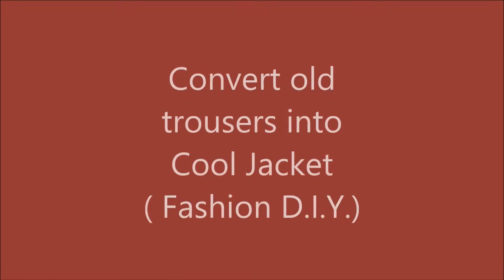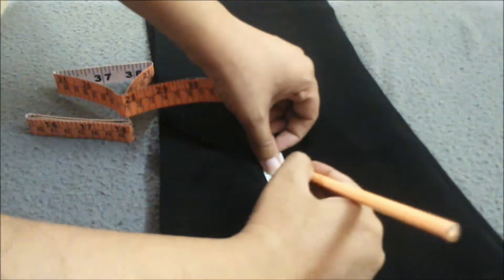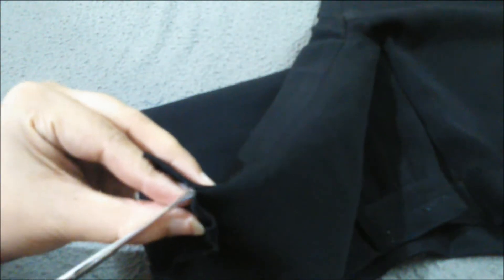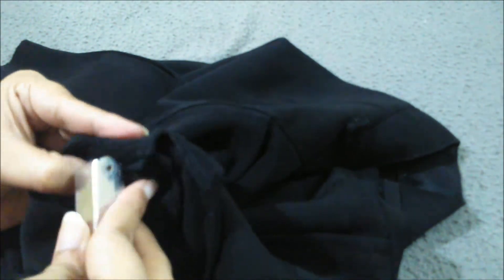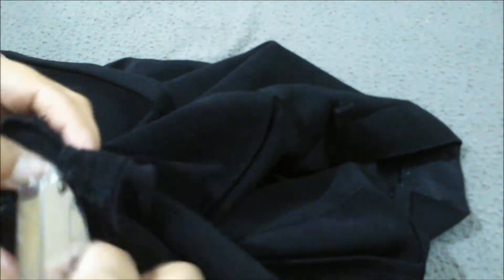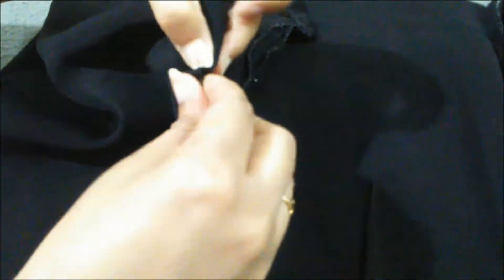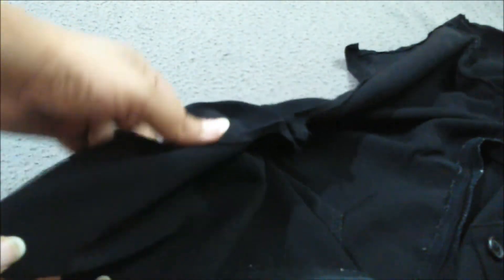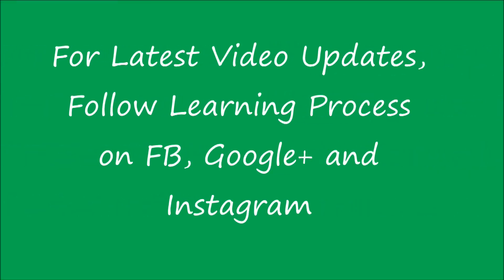Convert your old formal trouser into cool jacket (fashion diy) | Learning Process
Welcome to Learning process,
This video is showing how to convert Your old formal trouser pants into cool jacket. this is a fashion diy project. You can also follow same process on your old jeans as well.

I have divided this tutorial video into 3 steps :
First one is about how to cut old trouser pants and shape it into jacket.

Second one is about How we have to sew trouser pants in the shape of jacket or vest and How we should hem its side.

Third one is about How we should join trouser pants on shoulders.
After completing all these steps,
We got a cool jacket which is made from old formal trouser pants.
In this way, we can reuse or recycle our old formal trouser pants and convert or transform into cool jacket or vest.
If you don't have any trouser pants then you can use same tutorial and apply it on your old jeans.

I hope You enjoy watching this tutorial video and you will try to replicate it and share your pics with us through mailing us on or through contacting directly me on instagram.